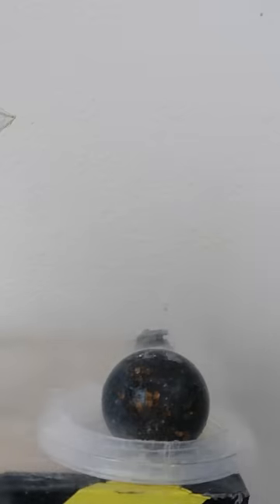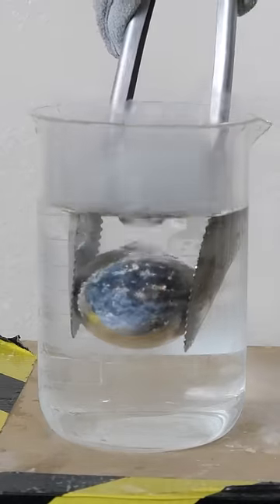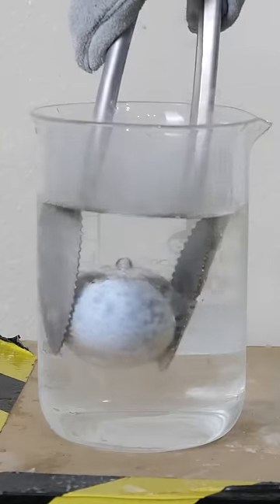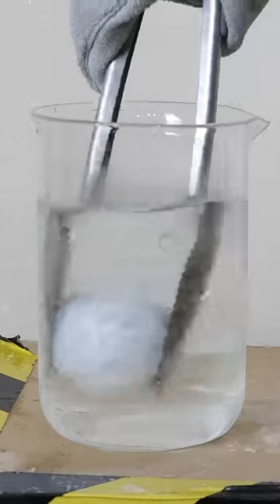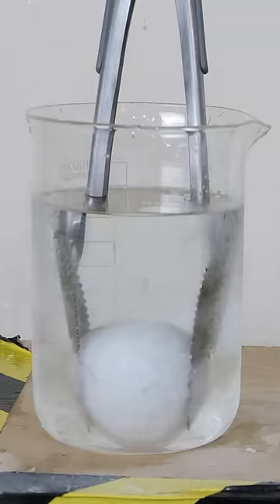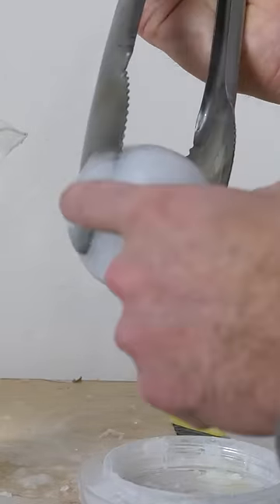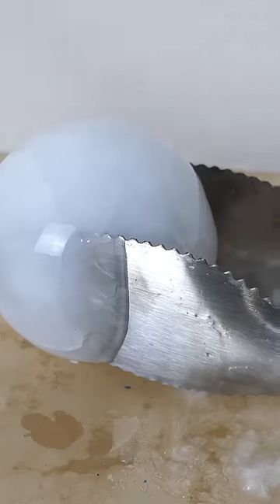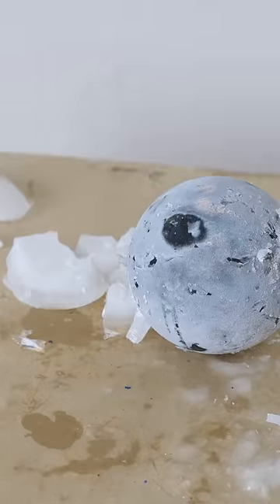The Coldest Ball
I put a ball at -320F (-196C) in water